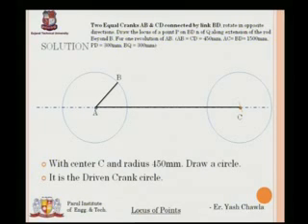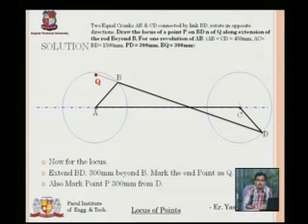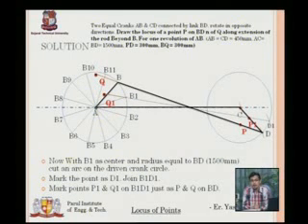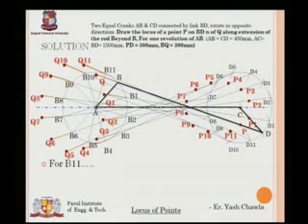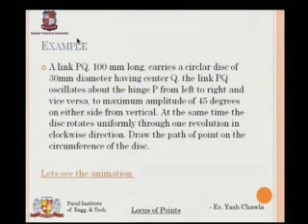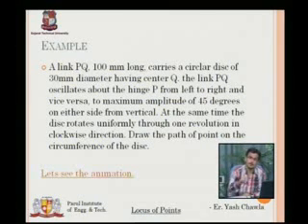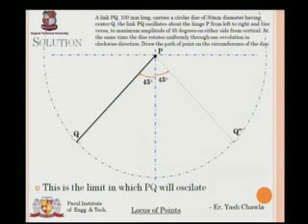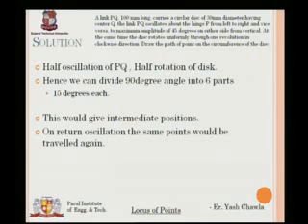Loci of Points 5